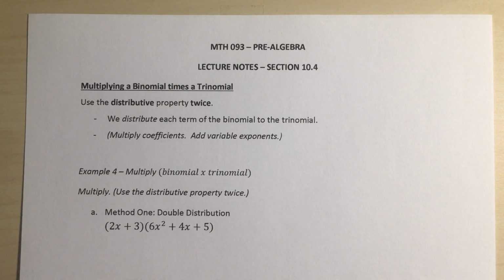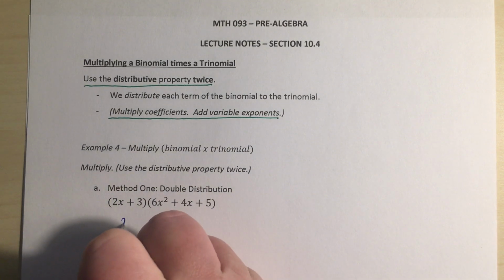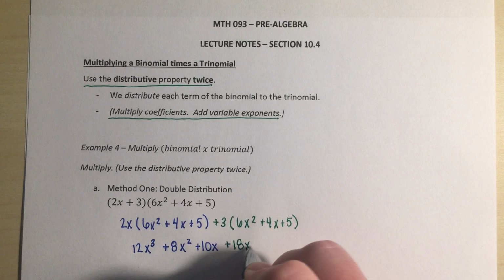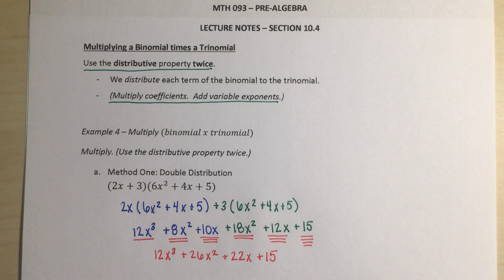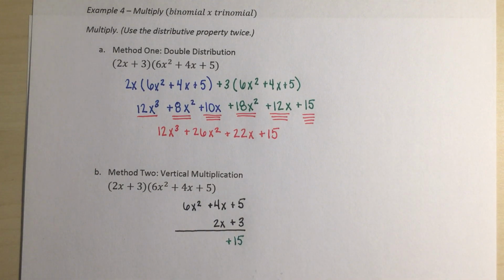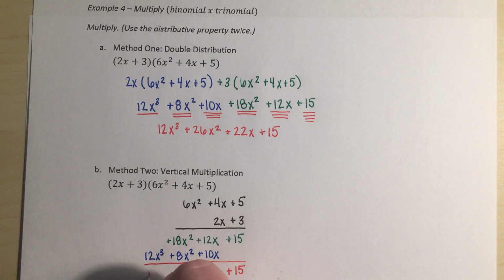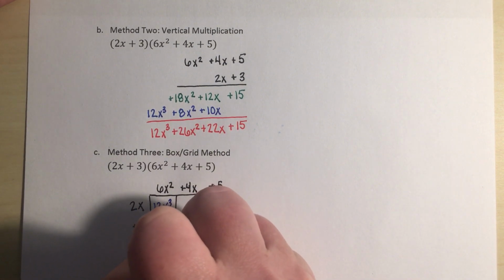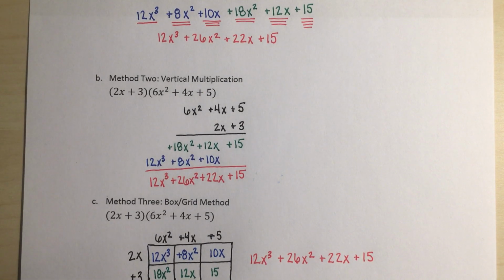Math 093 - Section 10.4: Multiplying Polynomials (Part Three - Binomial x Trinomial)